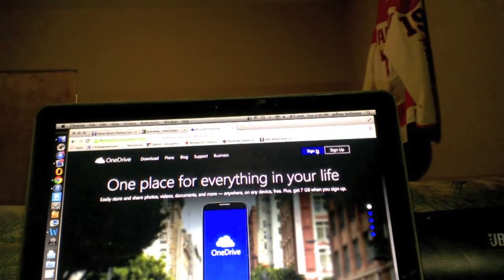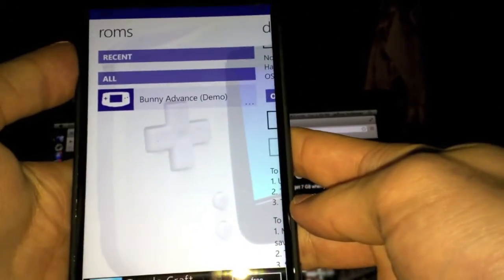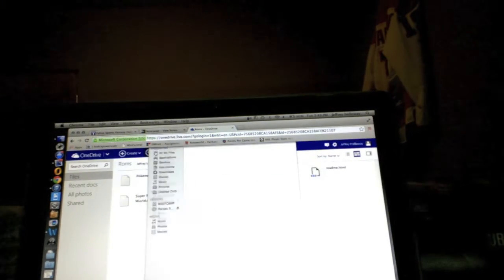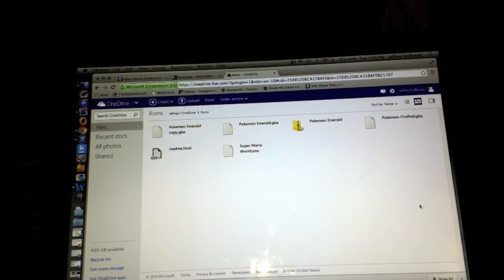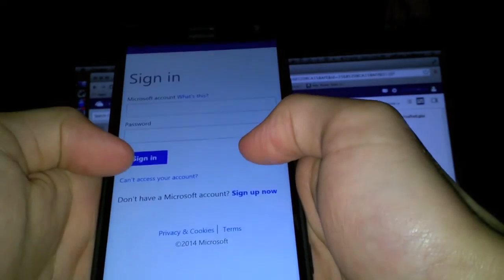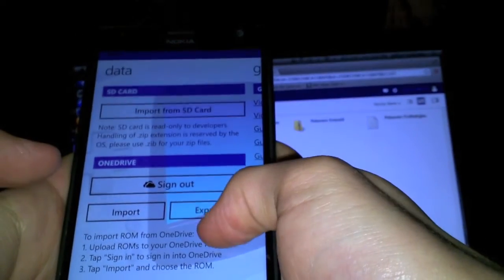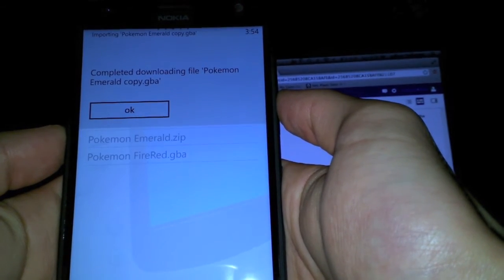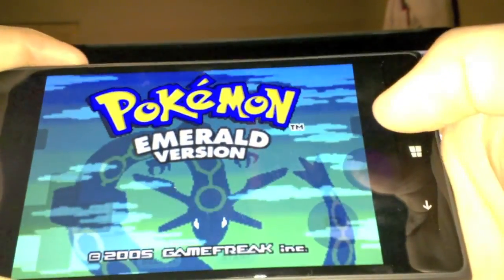VBA8 Tutorial: How to get ROMs on Windows Phone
Download ROMs from coolrom.com and How to get started with VBA8 on Windows Phone.